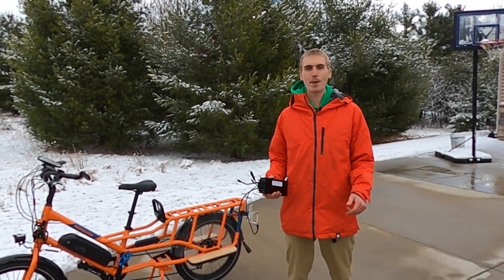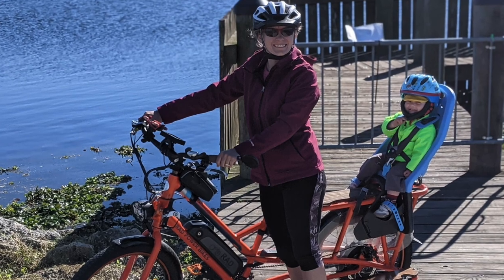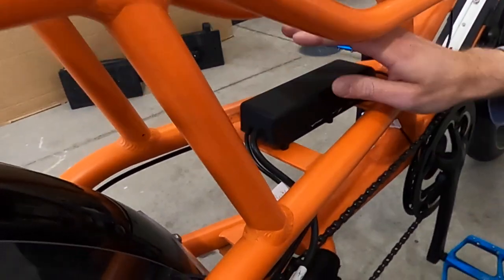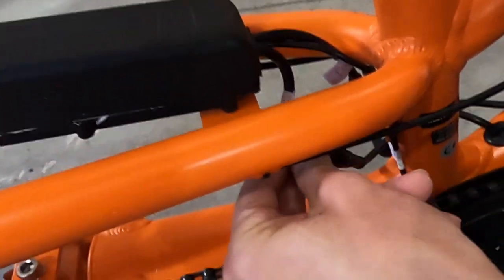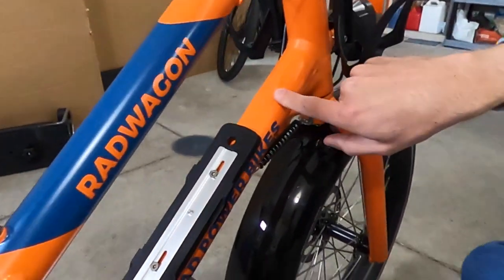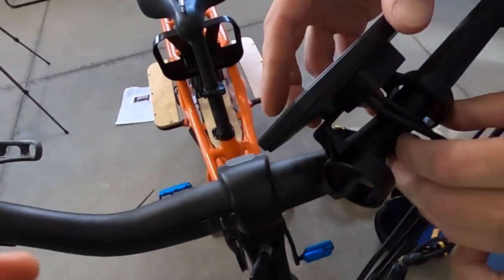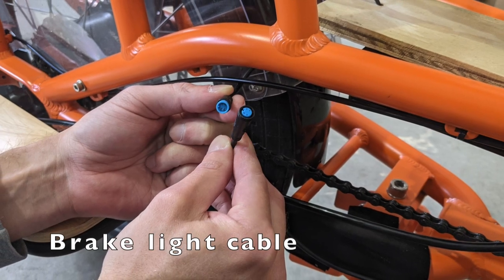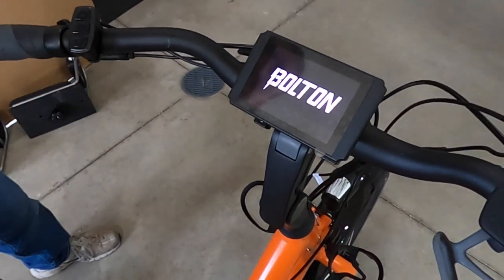Super Powered RadWagon 4! Rad Power Bikes Controller Upgrade Installation (Bolton Ebikes)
0:00 - Introduction
0:19 - Controller discussion, warranty, more resources, other places to buy
2:21 - Installing the upgraded controller for Rad Power Bikes
9:09 - Performance test sneak peak